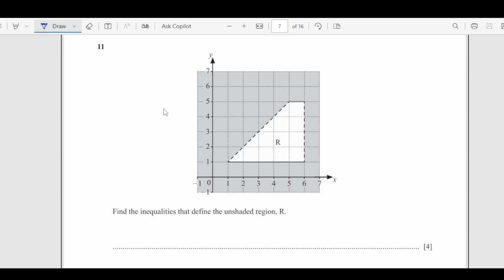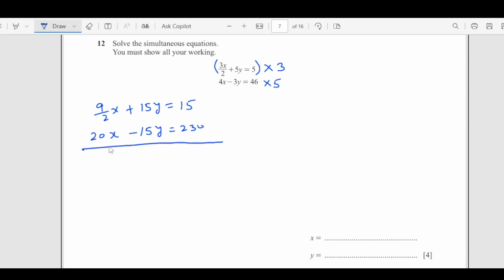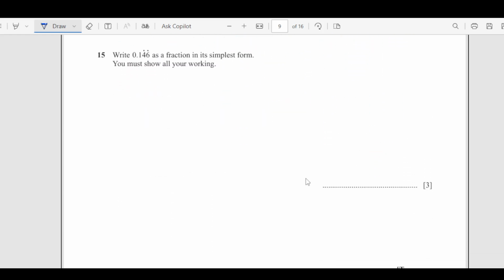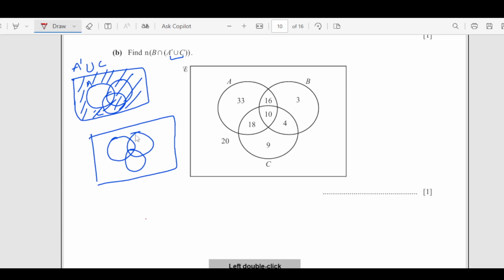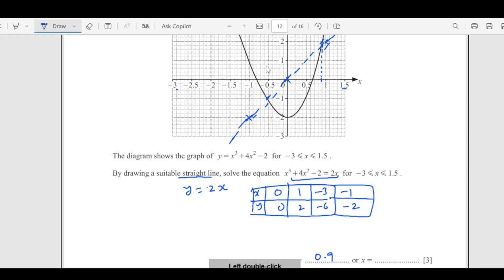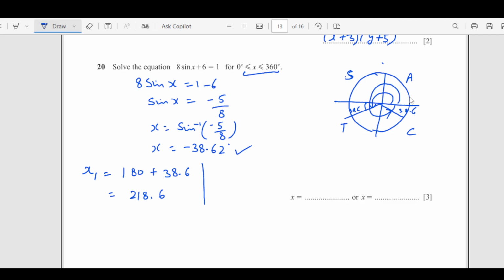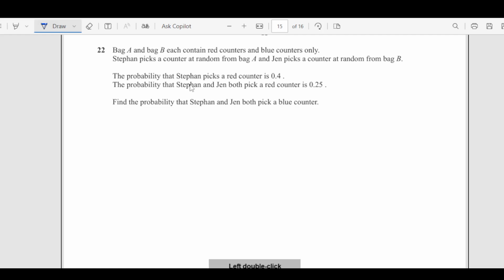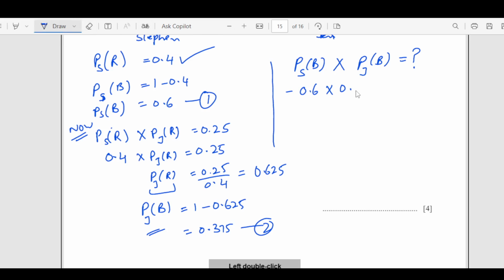May/June/ 2024/0580/21/M/J/2024/Worked Solutions/IGCSE Maths Paper/Paper 2-Part 1(Q 11-23)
In this video I'll be explaining detailed solution of May/June/ 2024/0580/21/M/J/2024/Worked Solutions/IGCSE Maths Paper/Paper 2-Part 1(Q 11-23)